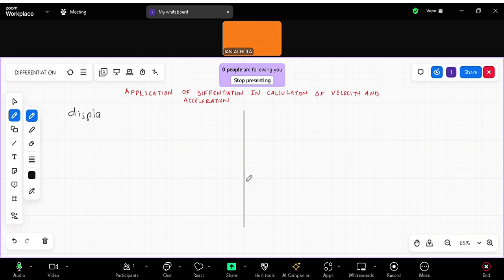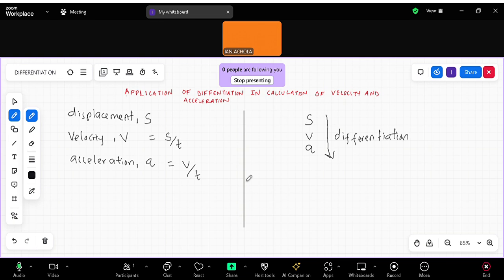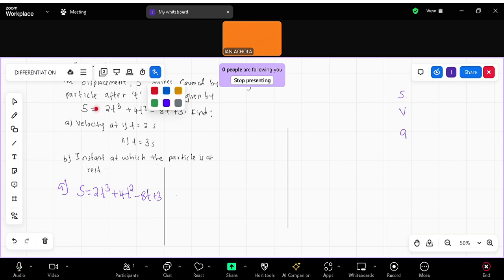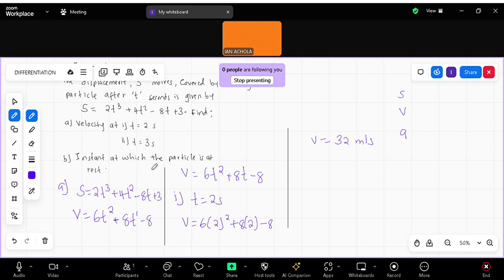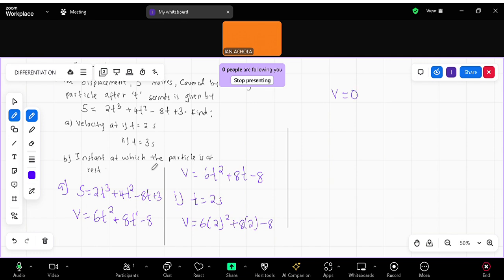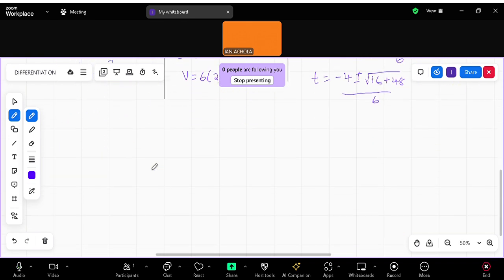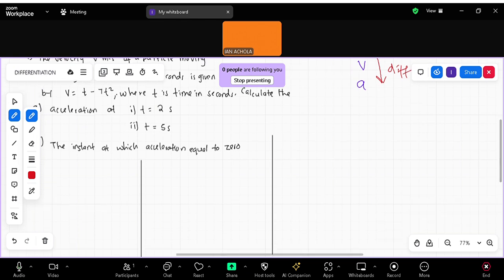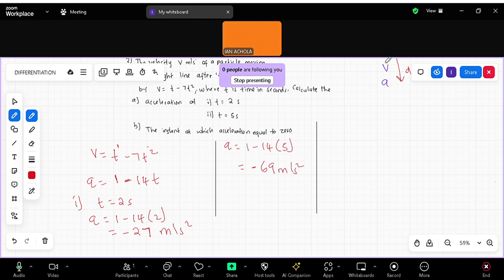DIFFERENTIATION - Application of differentiation in calculation on velocity and acceleration